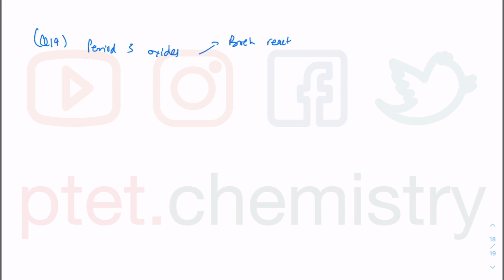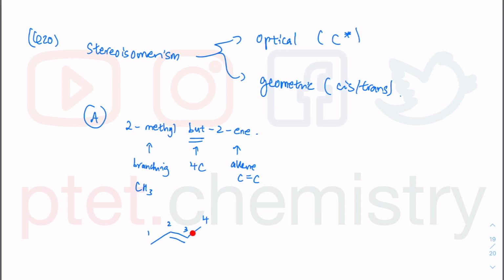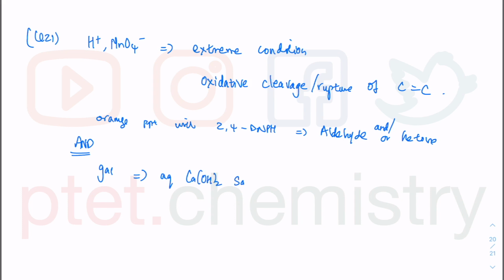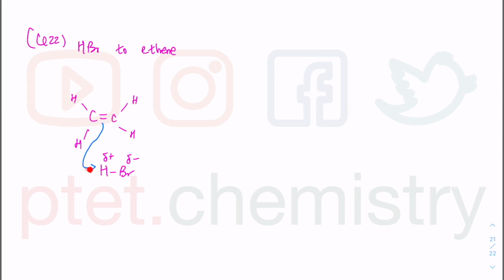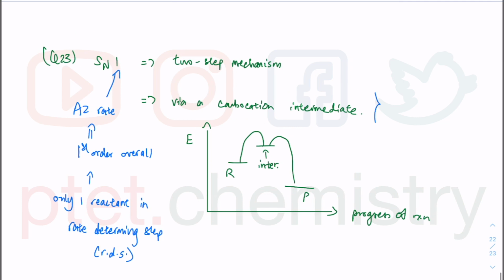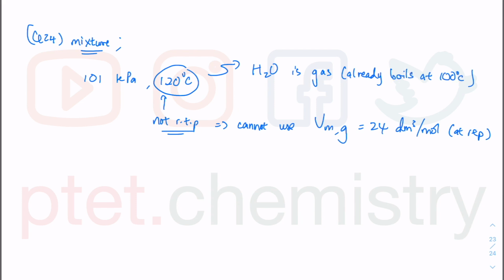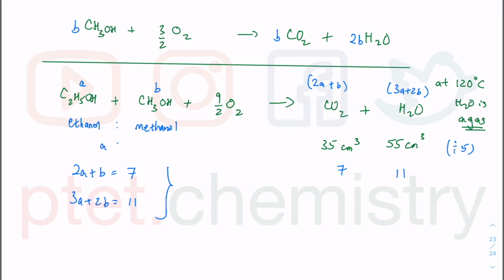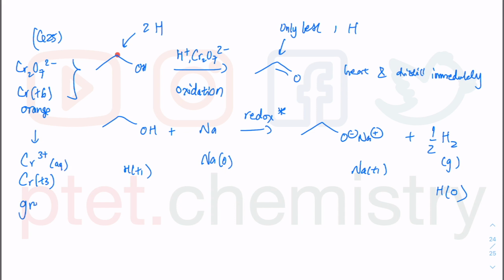(no QP) A Level Chemistry - 9701 June 21 - Paper 13 - Step-by-step tutorial - Part 3